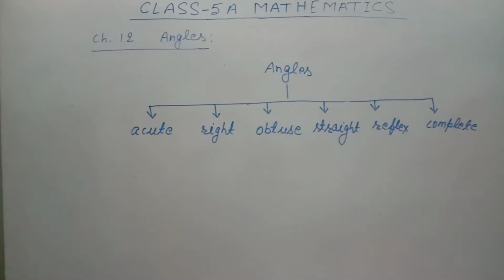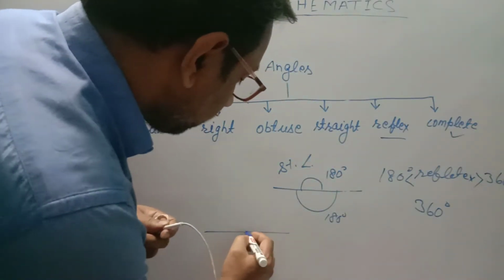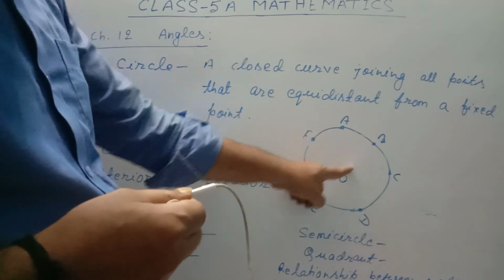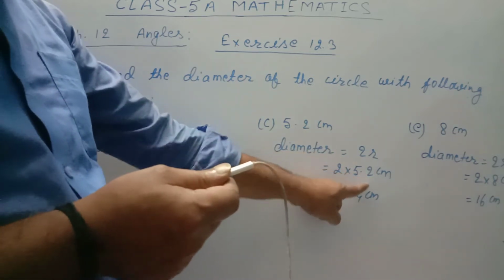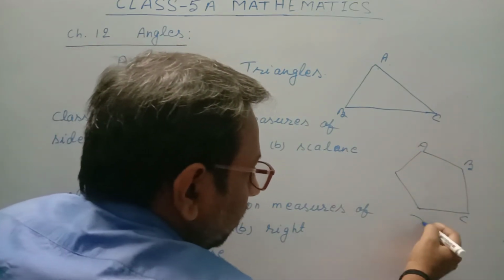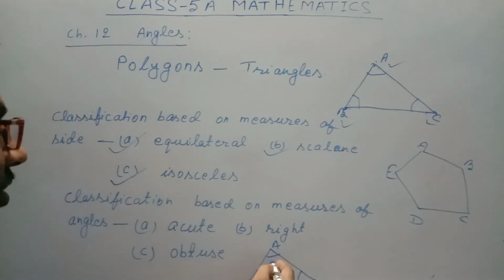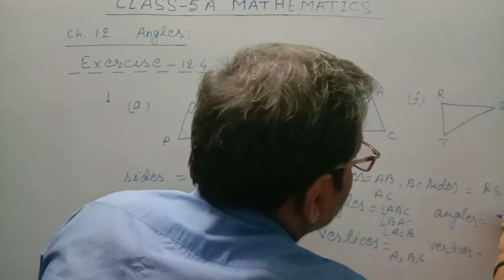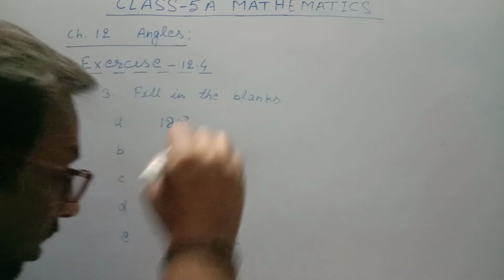Class 5/Mathematics/Triangles/Circles/Exercise 12.4/12.11.21